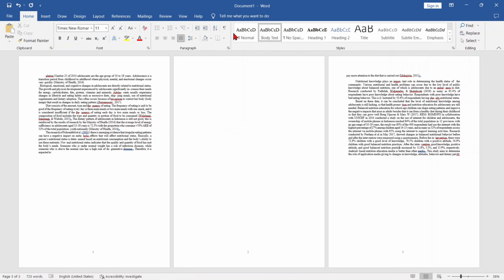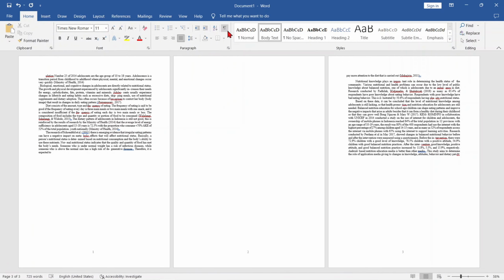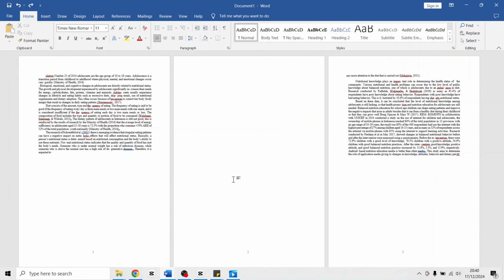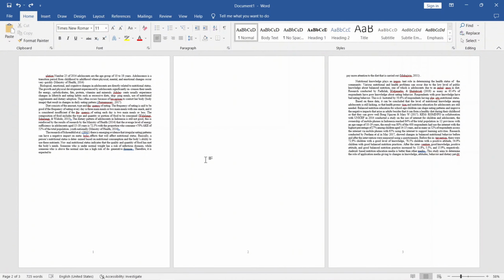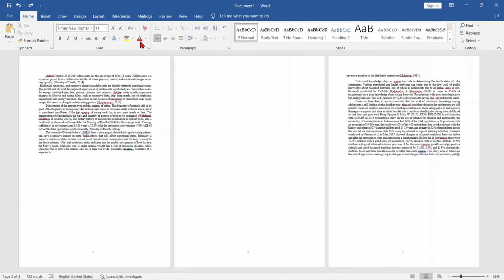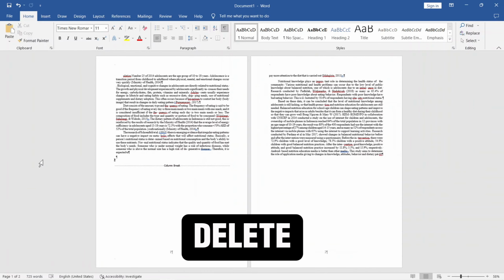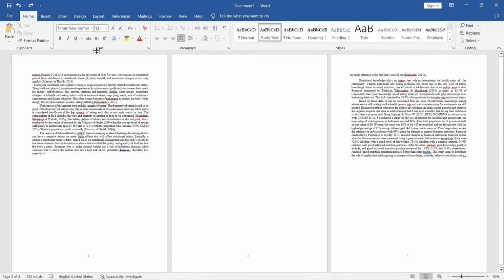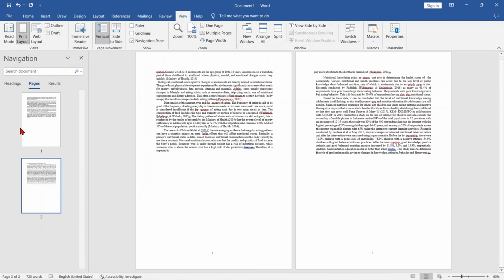How To Remove Blank Page In Microsoft Word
How to remove blank page in microsoft word - If blank pages in Word are not deleted, it will make your document untidy. Therefore, you should delete the blank pages so that the document becomes neat and easy to read.

This tutorial is related to search:

delete blank page in word.